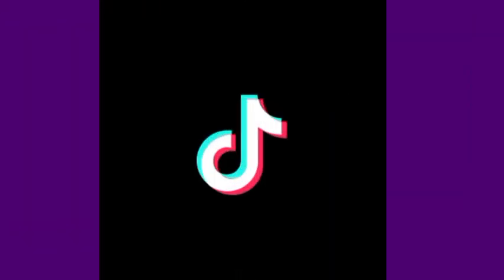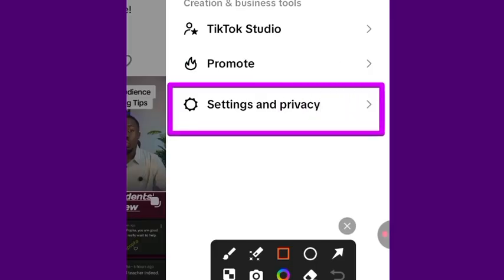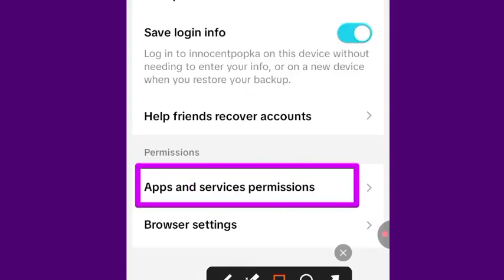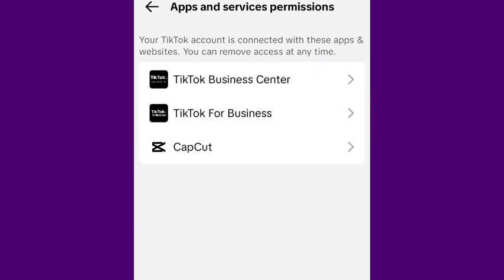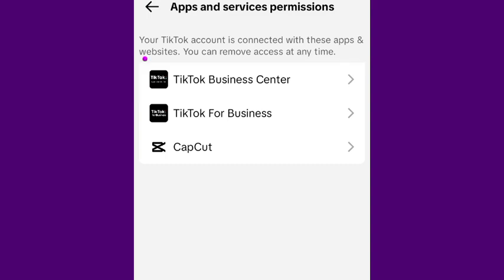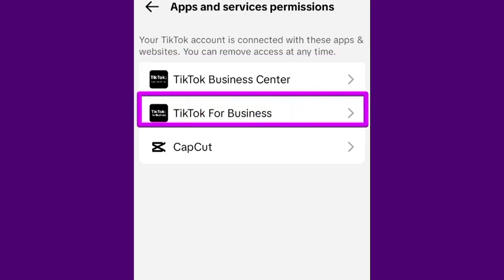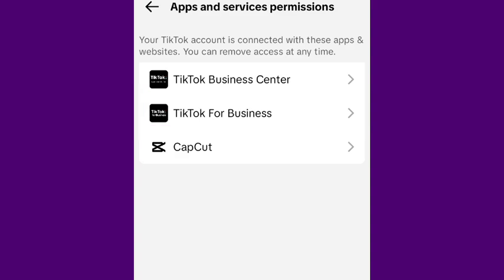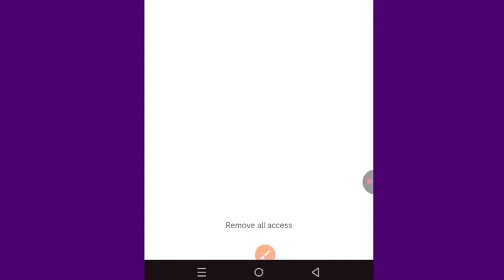How to Unlink TikTok Account from TikTok Business Center (2026)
Learn how to unlink TikTok account from TikTok Business Center in 2026 with this simple step-by-step tutorial. If you want to remove or disconnect your TikTok account from a TikTok Business Center account, this video will walk you through the process.

Whether you accidentally connected your TikTok account to the wrong Business Center, no longer work with a particular TikTok Business account, or simply want to remove your account, follow the steps in this tutorial.

In this video, you'll learn how to:

✅ Unlink TikTok account from TikTok Business Center
✅ Remove TikTok account from Business Center
✅ Disconnect TikTok from TikTok Business Center
✅ Manage TikTok accounts connected to Business Center
✅ Remove an account you no longer want connected
✅ Navigate TikTok Business Center settings
✅ Fix common TikTok Business Center account issues

This tutorial is especially useful for TikTok creators, advertisers, business owners, social media managers, agencies, and anyone using TikTok Business Center or TikTok Ads Manager.

If you've been searching for how to remove TikTok account from Business Center, how to disconnect TikTok from Business Center, or how to unlink TikTok Business account**, this tutorial will show you what to do.

💬 Having trouble unlinking your TikTok account? Leave a comment explaining the issue you're experiencing and I'll try to help.